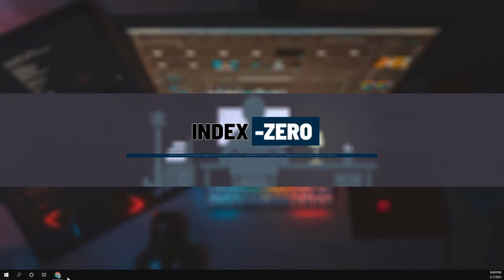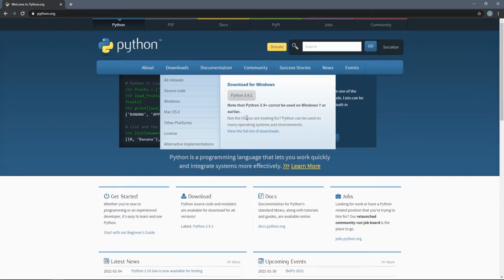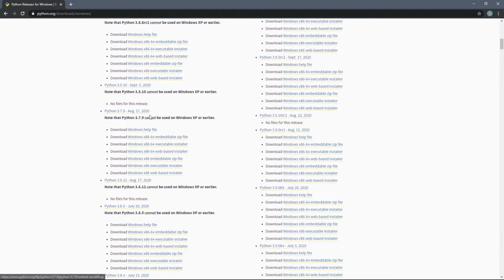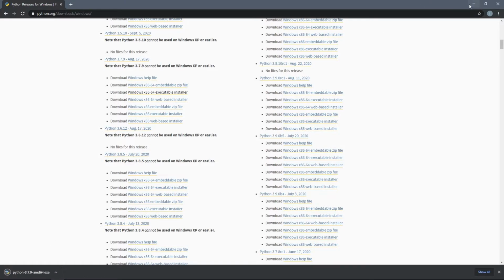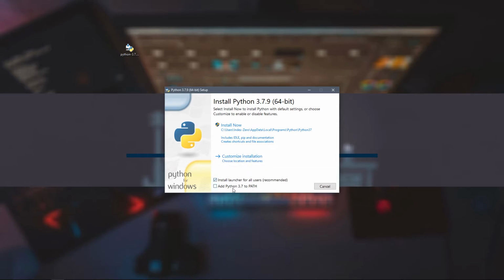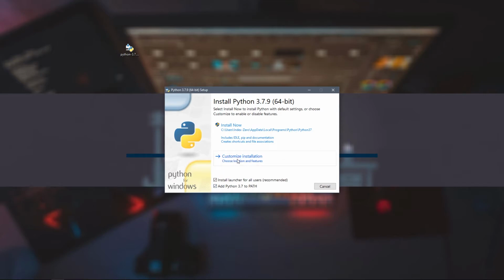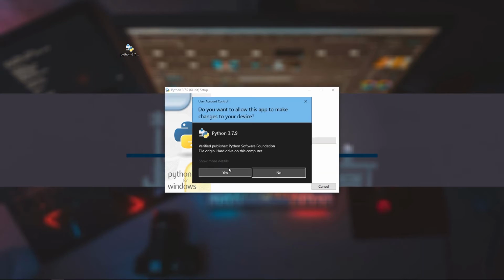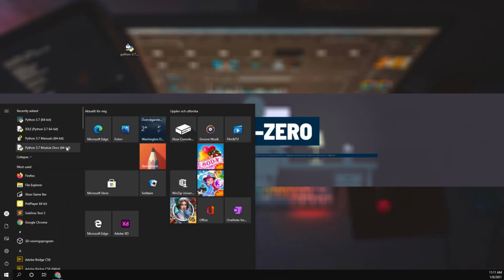How to Install Python on Windows | Step by step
In this video we’re going to see how to install python on window 10. actually python installation is pretty simple and you will see it in this video but if you are a complete beginner maybe it is better that somebody show you exact steps.